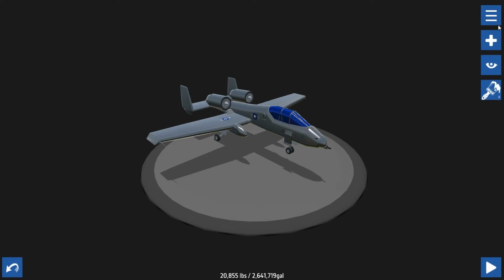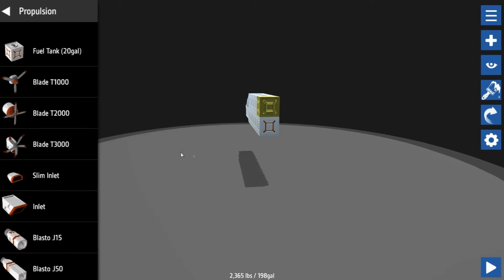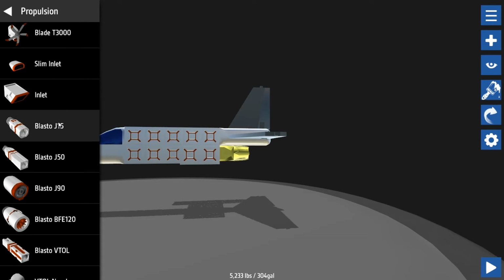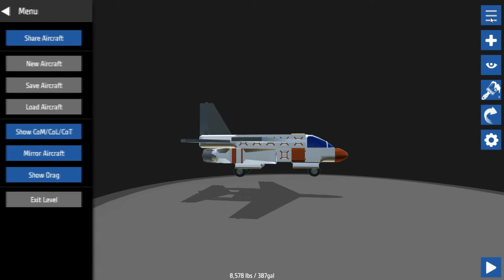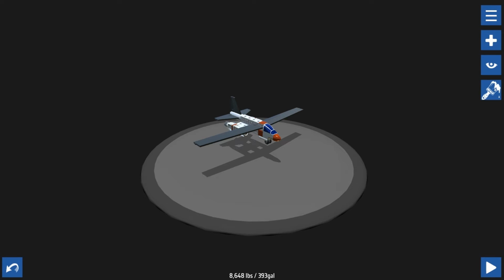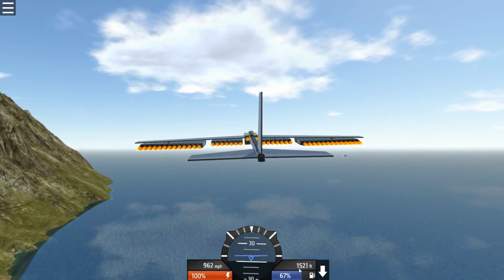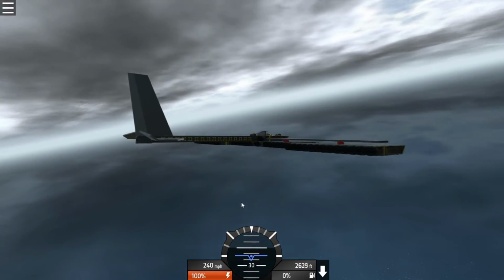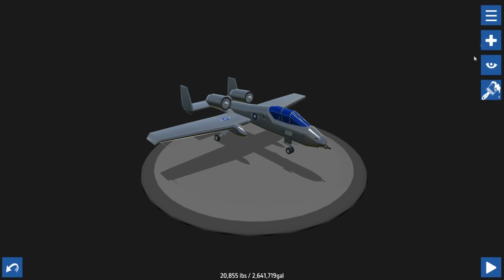My Games: SimplePlanes